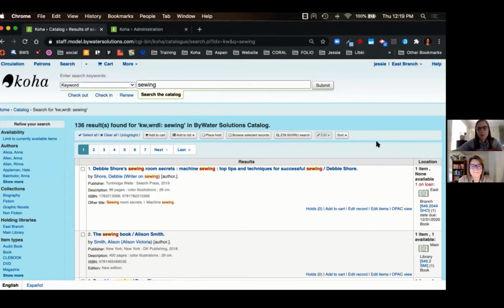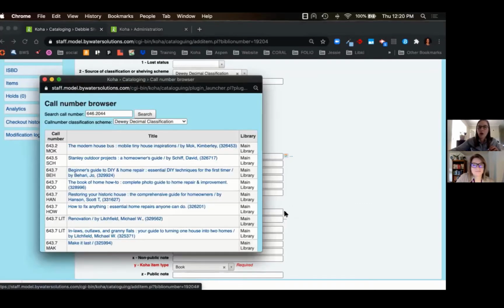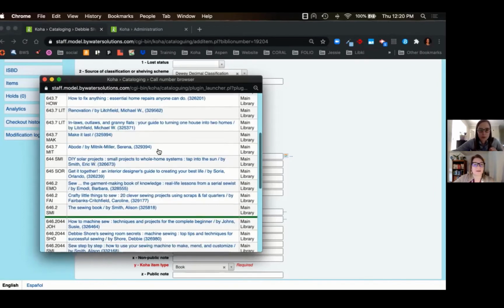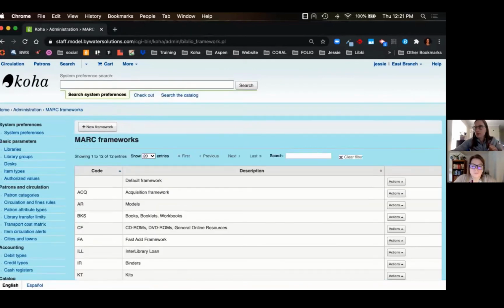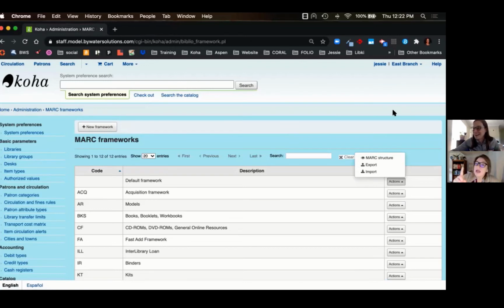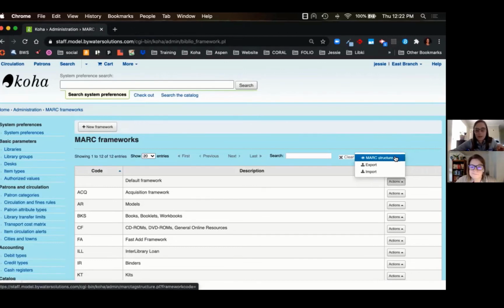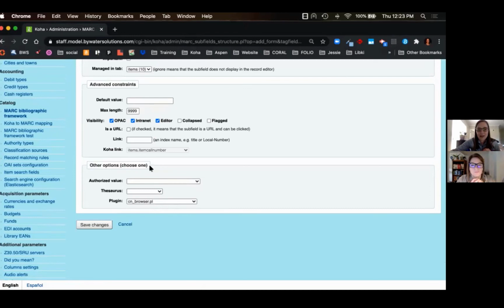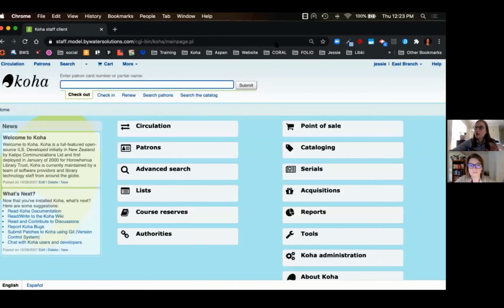Monday Minutes: Call number browse while cataloging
Kelly and Jessie show off a feature that can be turned on in Koha to allow for catalogers to search for the callnumber while cataloging.